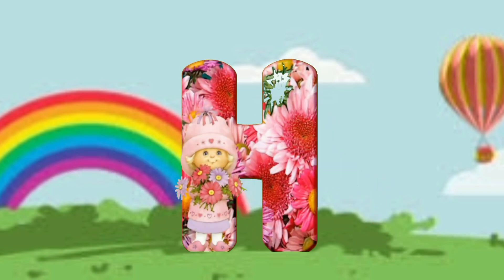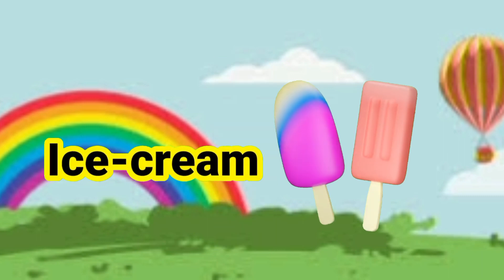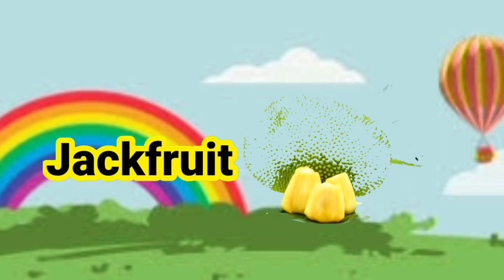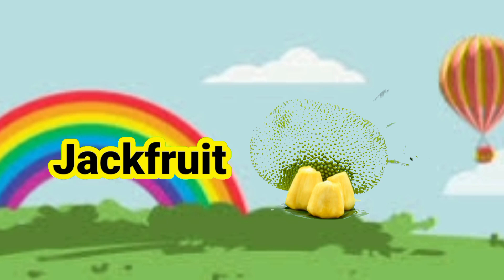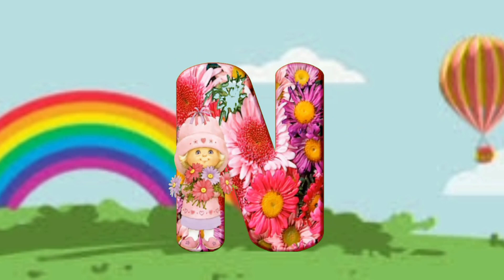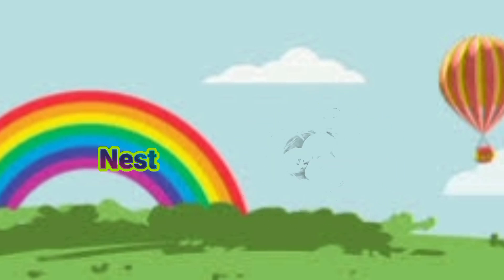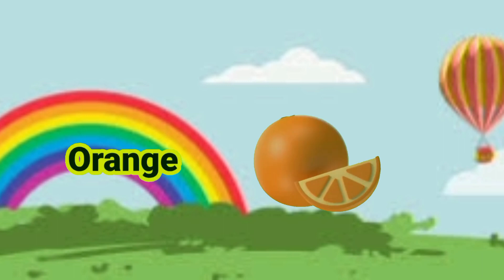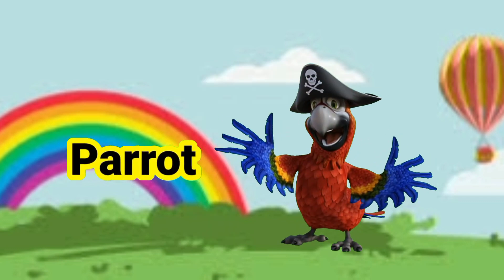A For Apple 🍎🍎 || B For Ball 🥎🥎 || ABC Alphabet Songs With Sounds For Children | Rhymes for babies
a for apple A A Apple song
phonics song
this video contain learning Alphabet a to z for kindergarten۔gola kids tv make video alphabet letter with sound and with word۔kids can learn easily and fast through this song۔these videos can help in kids mind growth۔for more videos subscribe to my channel